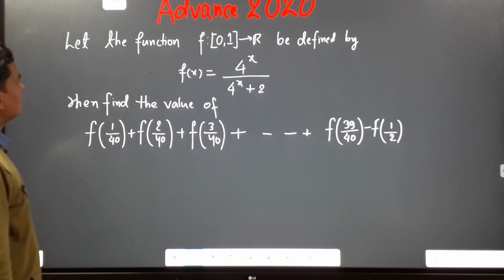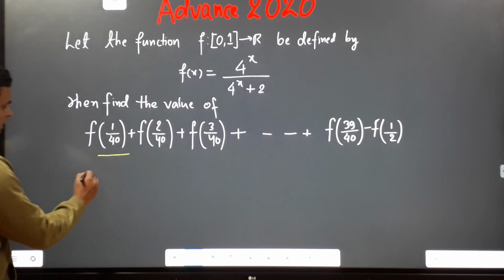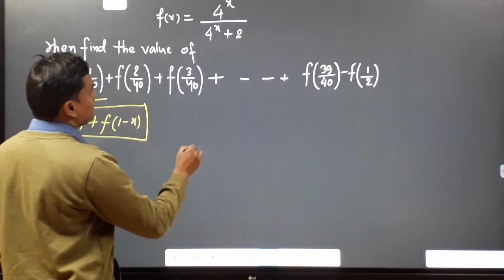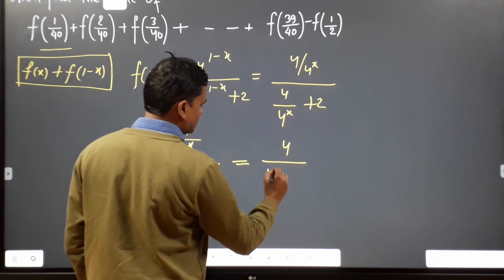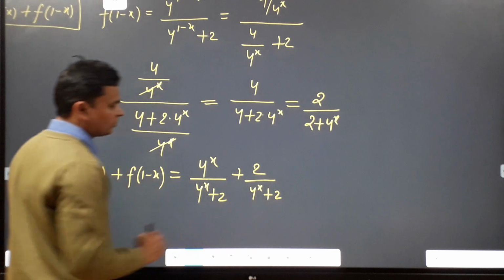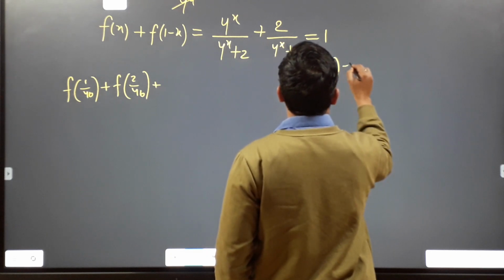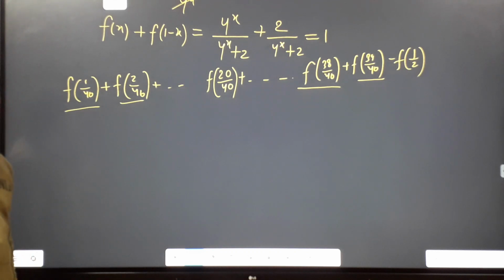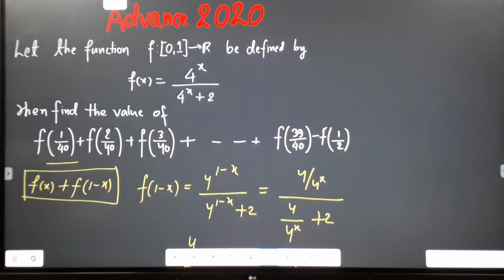PYQ from JEE Advanced 2020 || Functions || AoPS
A video on question from JEE Advanced 2020